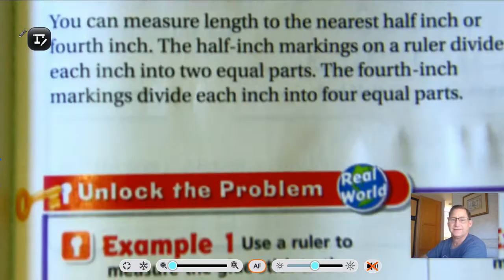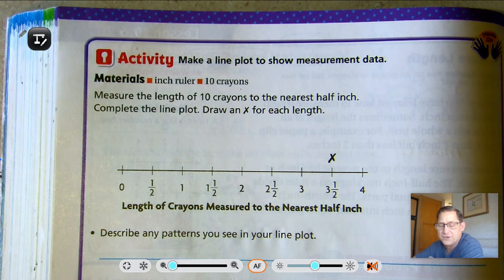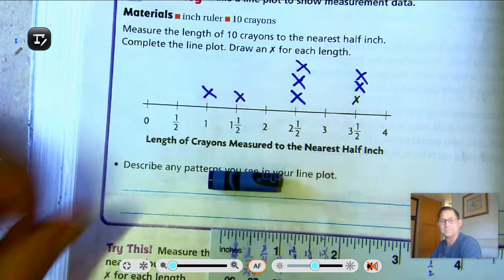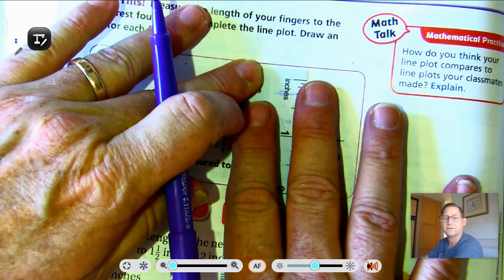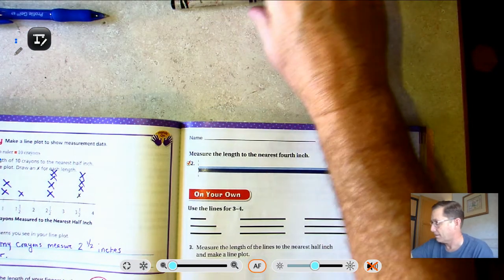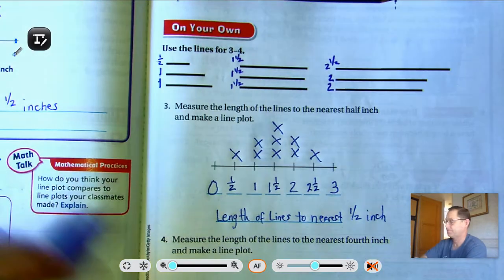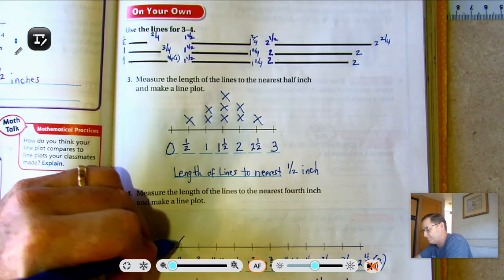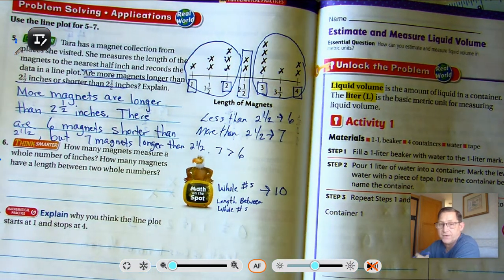3rd grade GO Math: Lesson 10.6 Measure Length pages 429-432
This video covers Lesson 10.6 Measure Length on pages 429-432 of the 3rd grade GO Math textbook.